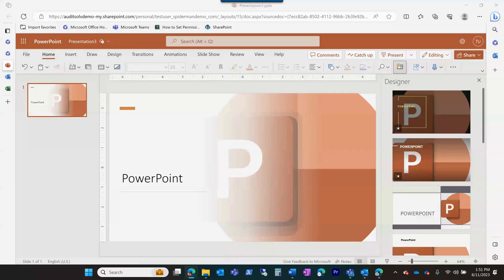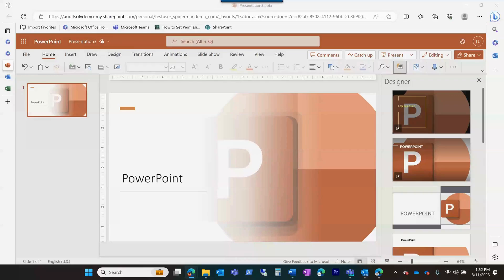Office 365 Enhancement - What is PowerPoint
Microsoft PowerPoint is a comprehensive and user-friendly tool for creating professional and engaging presentations. Its wide range of features, from slide design and multimedia integration to animations and collaboration, make it an essential application for anyone looking to effectively communicate their ideas and information. Whether you are presenting in a classroom, a boardroom, or online, PowerPoint provides the tools you need to make a lasting impression.